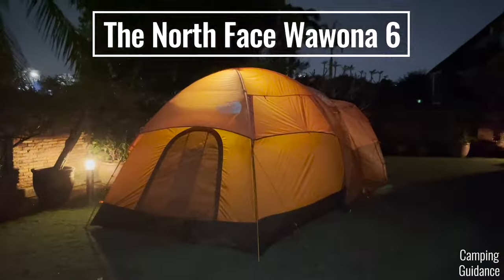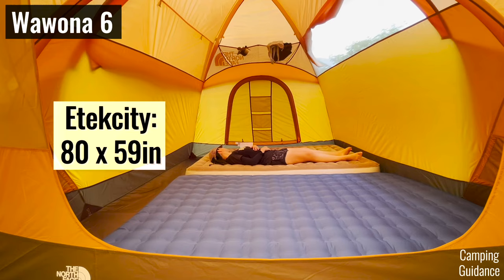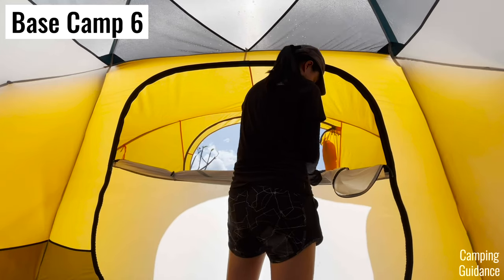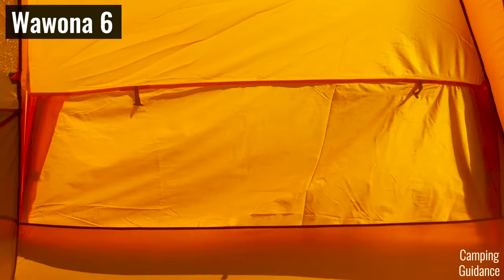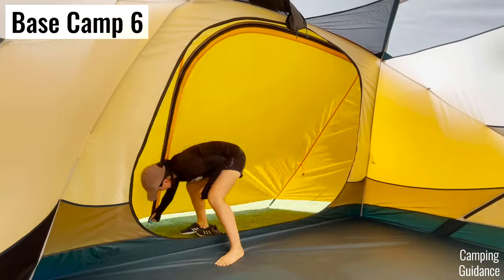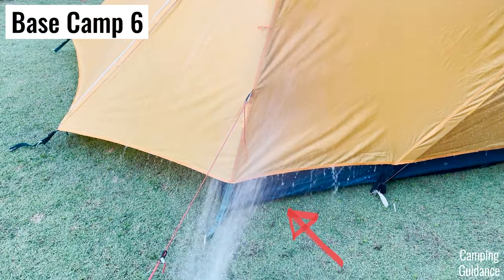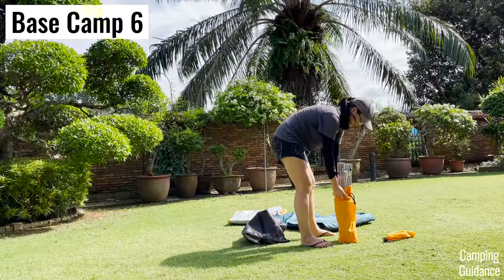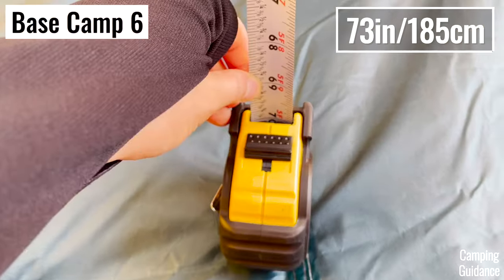REI Base Camp 6 V.S. The North Face Wawona 6 - Which is Better?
REI Base Camp 6 V.S. The North Face Wawona 6 - Here's everything you'll find out about these 2 tents in this video:

►Set up & pack away
►Base area & height
►Doors & zippers
►Storage
►Windows & vents
►Rainfly
►Cold weather & summer usage
►Ventilation
►Rain & wind
►Vestibules
►Pole quality
►Guylines

🧭 Chapters:
00:00 Intro & Difference 1
01:11 Difference 2
02:03 Difference 3
03:07 Difference 4
03:45 Difference 5
04:34 Difference 6
05:11 Difference 7
05:57 Difference 8
06:43 Difference 9
07:23 Difference 10
07:41 Difference 11
08:16 Difference 12
09:24 Difference 13
10:25 Difference 14
11:18 Difference 15
11:45 Difference 16
12:01 Difference 17
12:39 Difference 18 & Conclusion